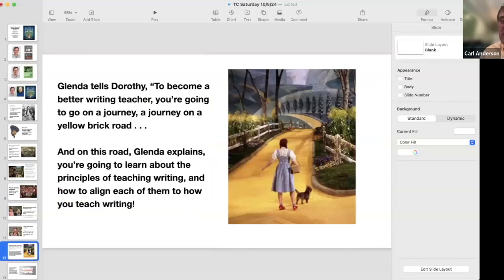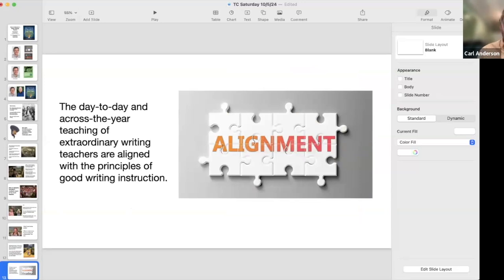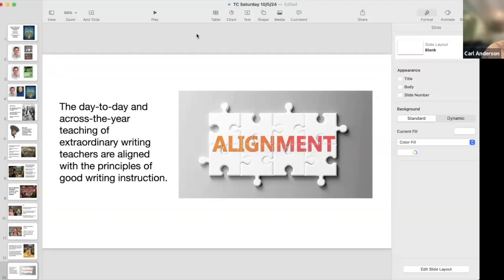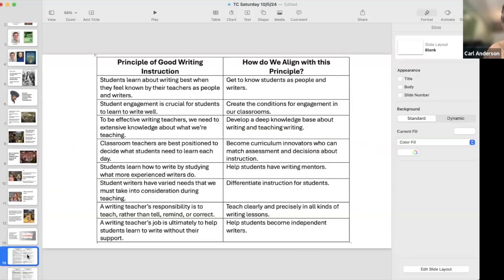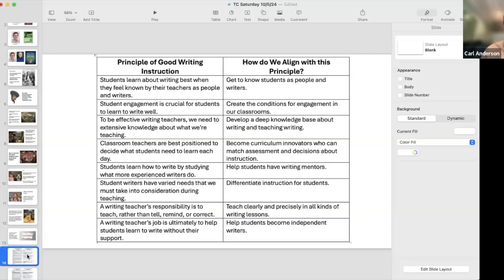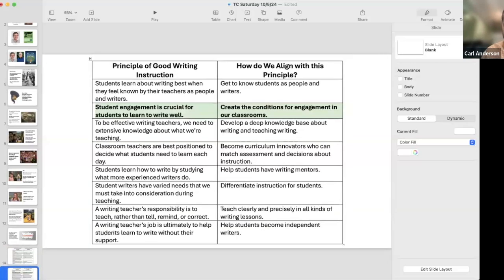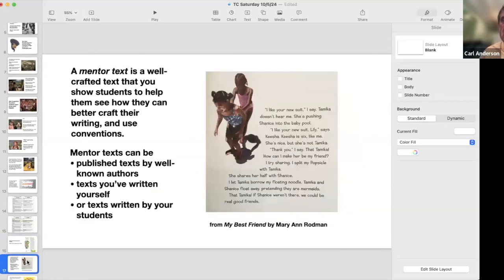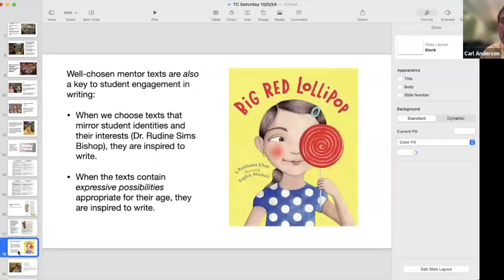The Reading & Writing Project Saturday Reunion '24: Carl Anderson- Becoming a Better Writing Teacher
The Reading & Writing Project at Mossflower (RWP-M) offers a bi-annual FREE virtual professional development day to K-12 teachers, principals, leaders, and literacy coaches worldwide in an event called Saturday Reunion.

On October 5, 2024, Carl Anderson, author of multiple teaching books including How To Become a Better Writing Teacher, led a session at RWP-M's Saturday Reunion.

Carl Anderson is an internationally recognized expert in the teaching of writing for grades K-8. Carl began his career in education as a teacher in elementary and middle schools in the Bronx, New York, Bardstown, Kentucky, and Northbrook, Illinois. Today, he is known for his conference keynotes, PD workshops, and in-school residencies.

In this clip, Carl guides us through some principles of good writing instruction.